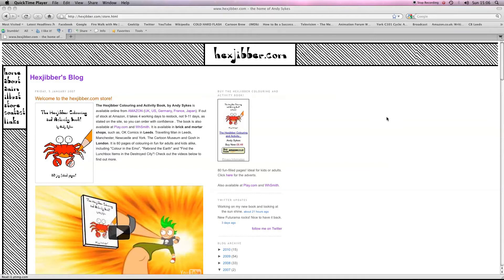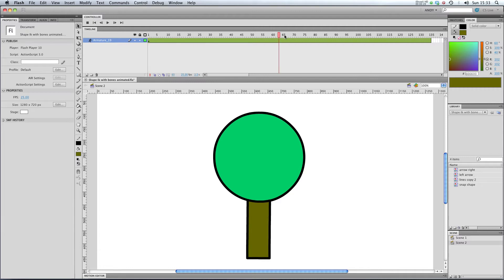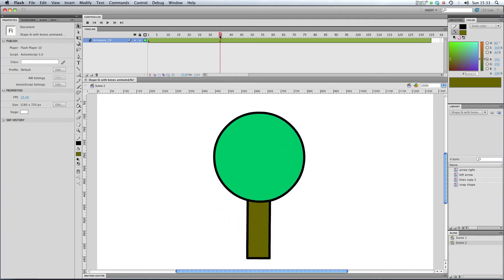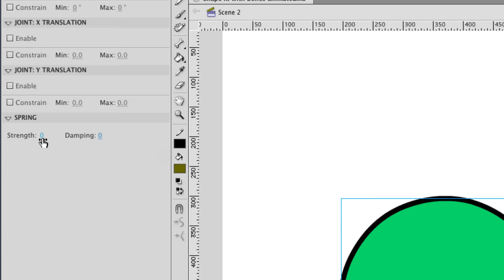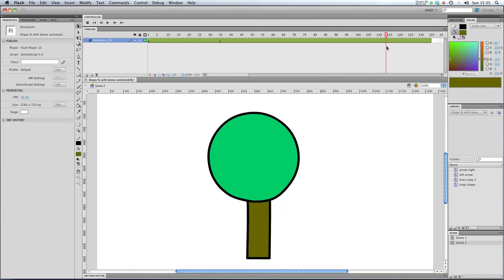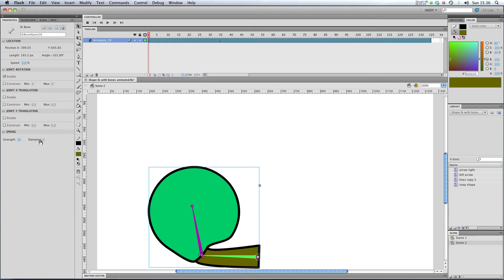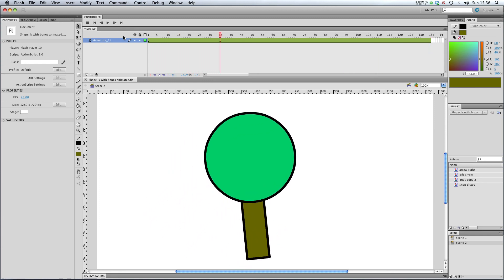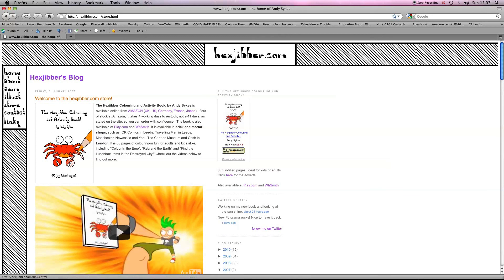How To Animate with Bones in Flash CS5: 003 Spring Effects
A quick tutorial showing you how to use spring effects whilst animating with the bone tool in Flash CS5, using shapes.